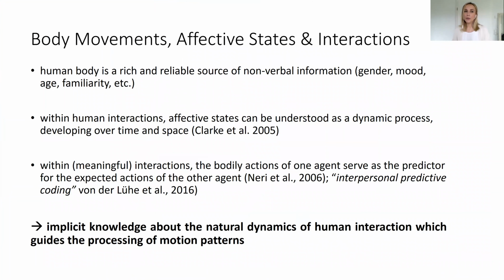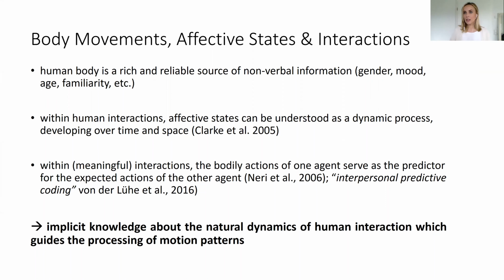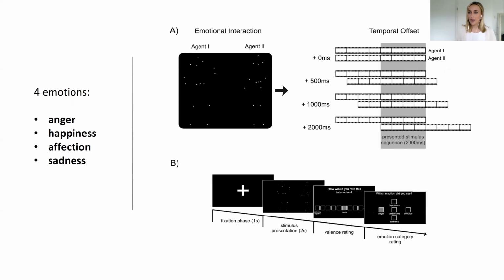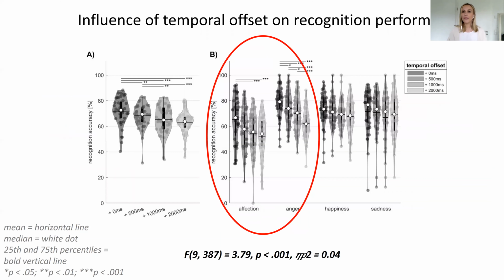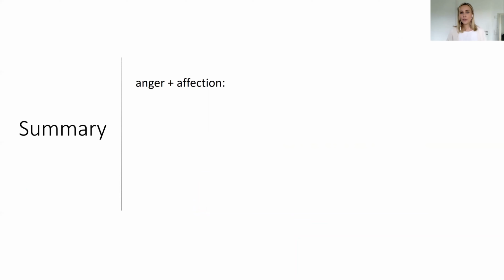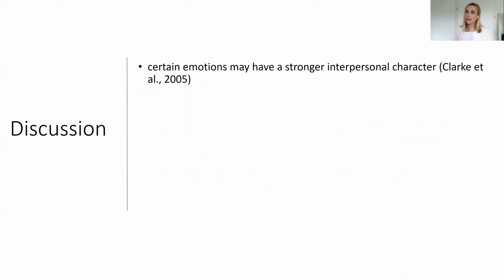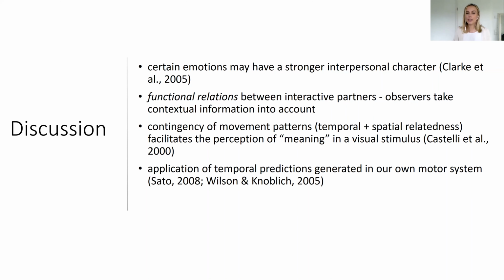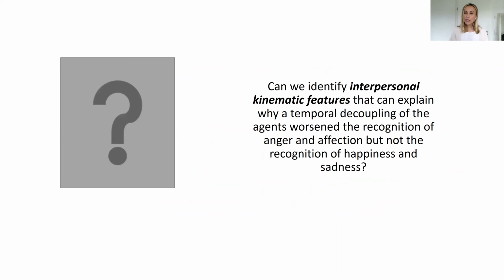Bachmann, J. et al., 2021 NASPSPA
Von der Lühe et al. 2016

Preprint:
Bachmann, J., Krüger, B., Munzert, J. & Zabicki, A. (2020). When the Timing is Right: The Link Between Temporal Coupling in Dyadic Interactions and Emotion Recognition. PsyArxiv preprint. DOI: 10.31234/